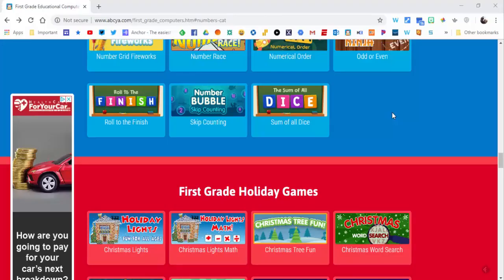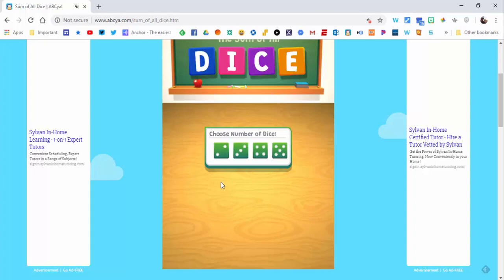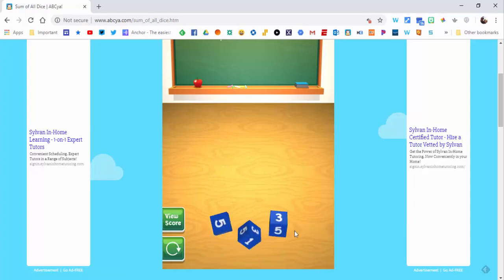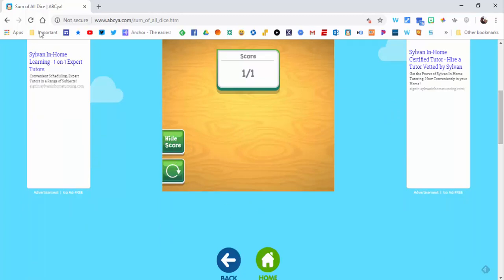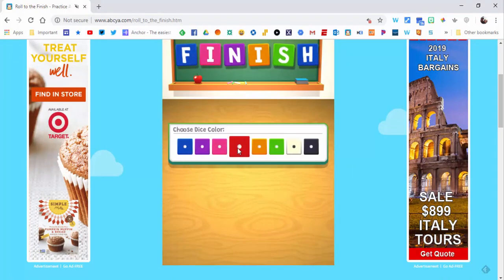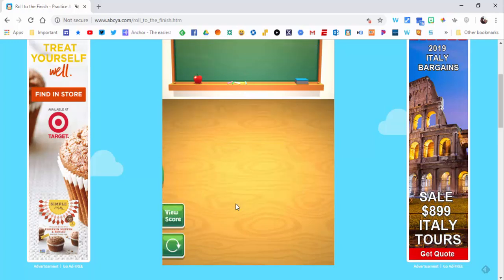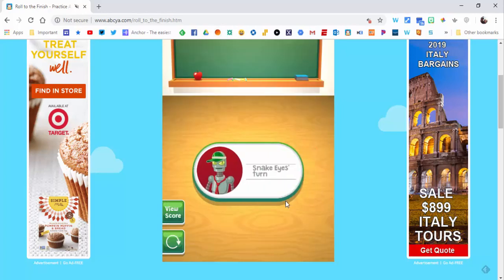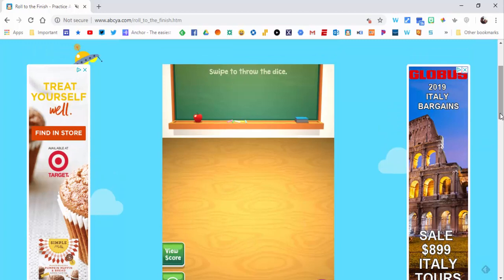Great ABCYA.com games to practice adding using dice + students can differentiate within the game